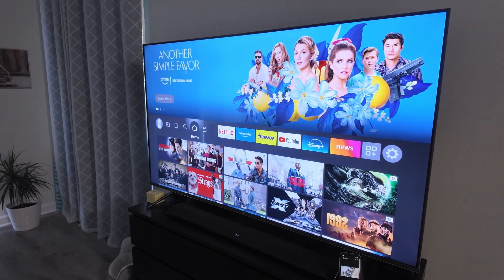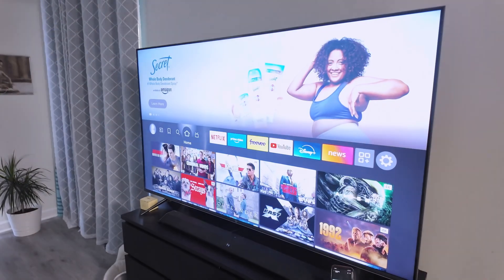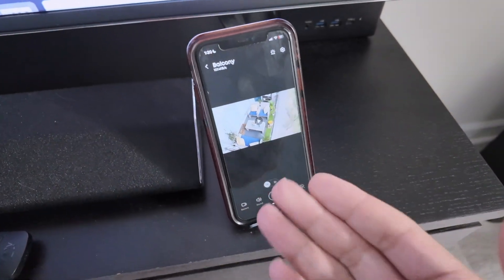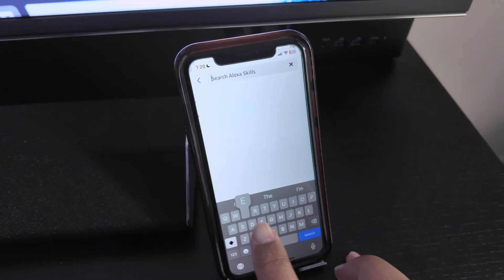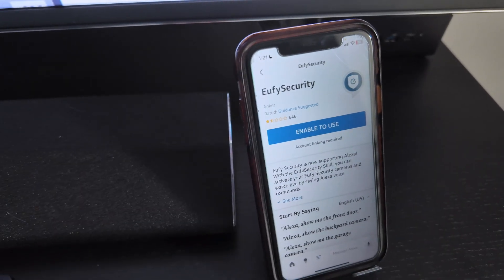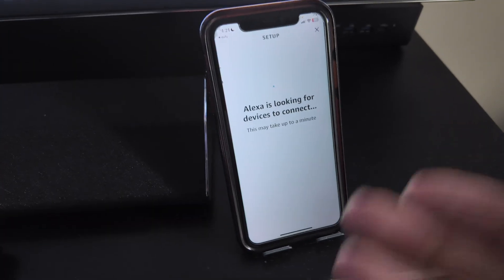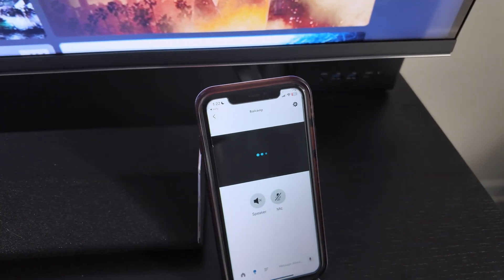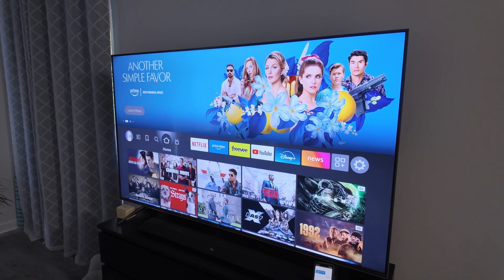How to View EuFy Camera on FireTV - EASY STEPS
Want to see your Eufy camera on your Fire TV? In this tutorial, we’ll show you how to view Eufy camera on FireTV using the Alexa integration. 🔥📺

Whether you're using a SoloCam or any other Eufy model, we guide you step-by-step to connect your camera to Alexa, enable the EufySecurity skill, and stream live video directly to your Firestick or Fire TV screen.

✅ Set up Eufy camera with Alexa
✅ Enable EufySecurity skill in Alexa app
✅ Use voice commands to view your camera on Fire TV